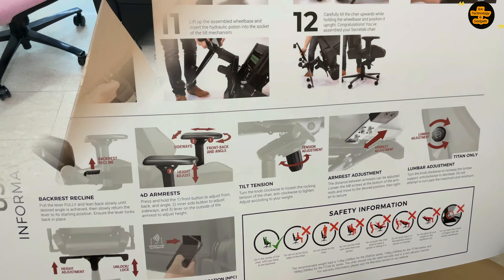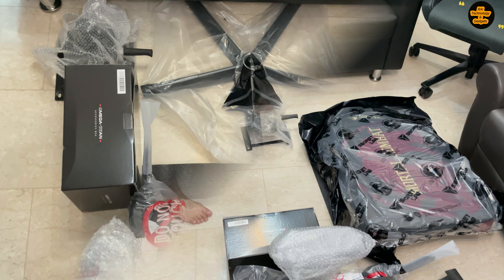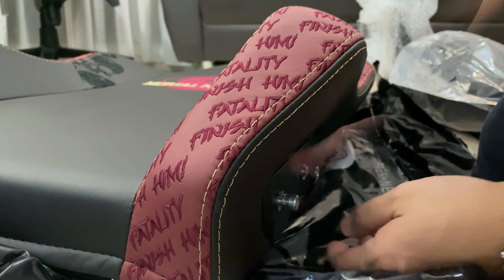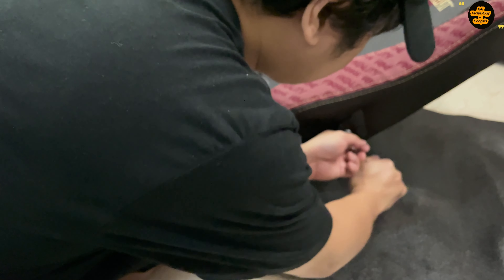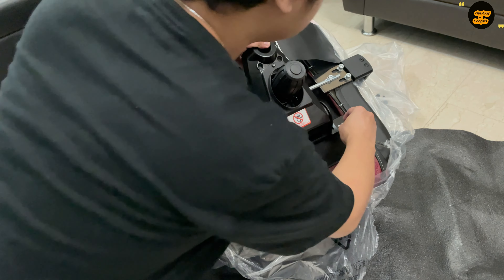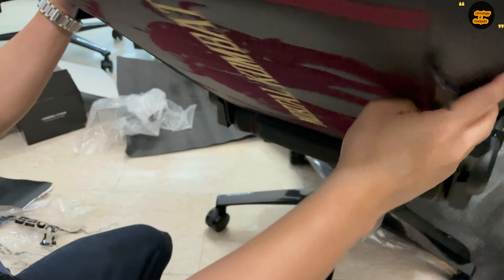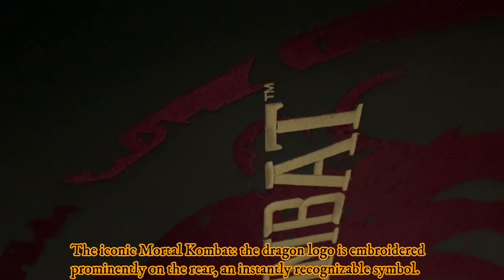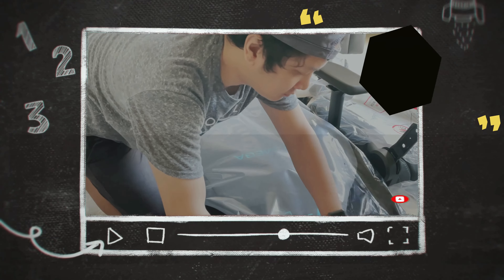Mortal Kombat Special Edition Secretlab Gaming Chair Unboxing And Assembly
Our 3rd gaming chair from Secretlab which is known for the comfort that it gives and one of the best gaming chair.  Please join me as I unbox and assemble this Mortal Kombat special edition gaming chair.

Price of this is $634 Singapore Dollars and there were very limited quantities available worldwide for this chair. And they say if you got this, you are one of the lucky few to Konquer your opponents in an award-winning comfort.

A collaboration between Secretlab and Warner Bros, this unique seat pays homage to Mortal Kombat gameplay elements with stylized embroidery techniques on its side panels, the repeating motifs of the game’s famous voice lines which is fatality, finish him and also features skulls stitched on the side wings and. The iconic Mortal Kombat: the dragon logo is embroidered prominently on the rear.